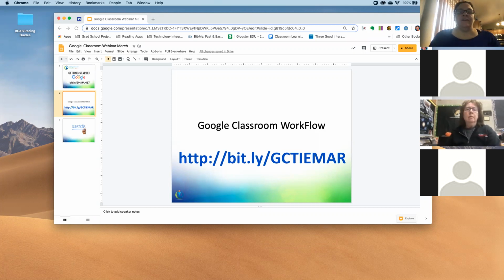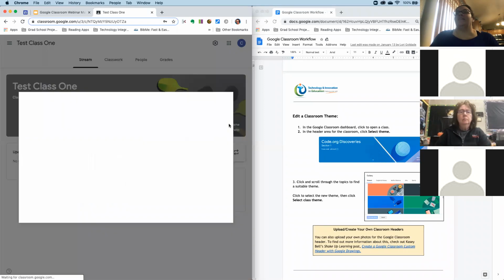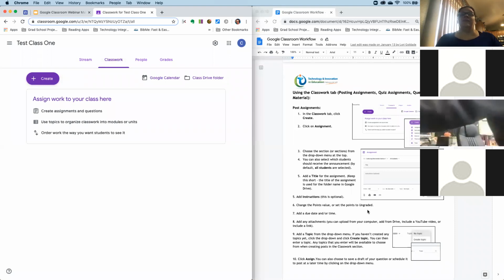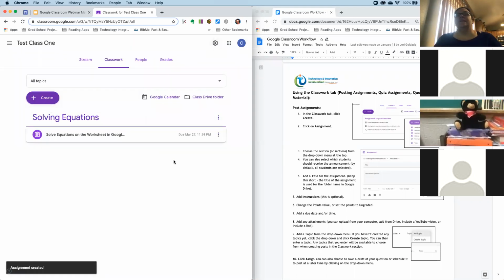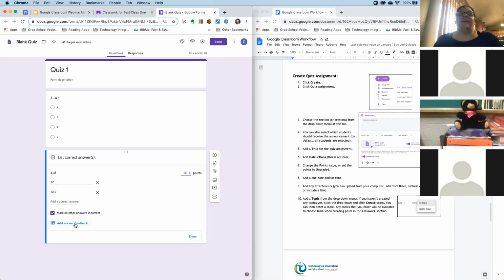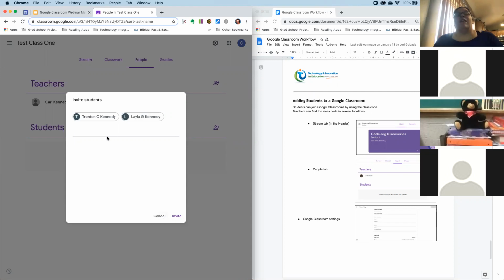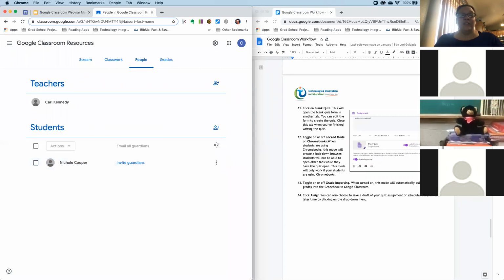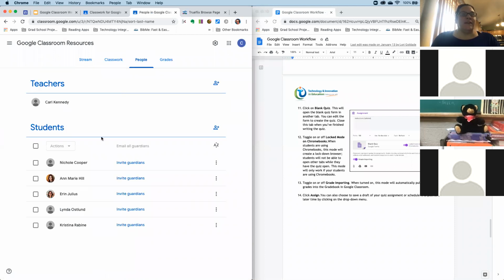Transition to Online Learning: Google Classroom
Join TIE staff as they provide guidance for using Google Classroom to cultivate content for online learning